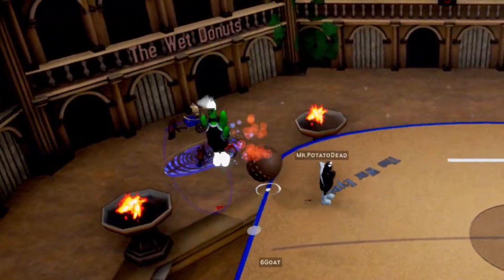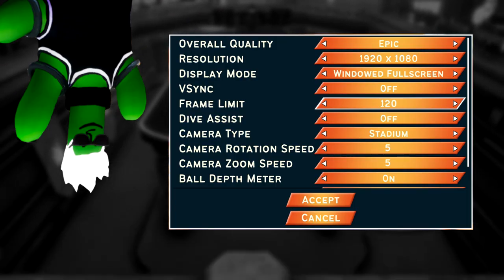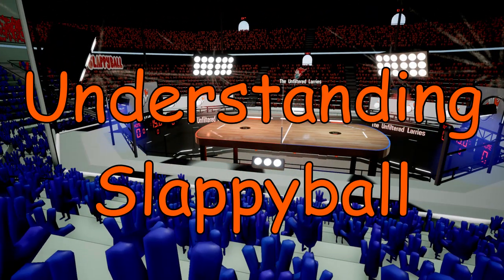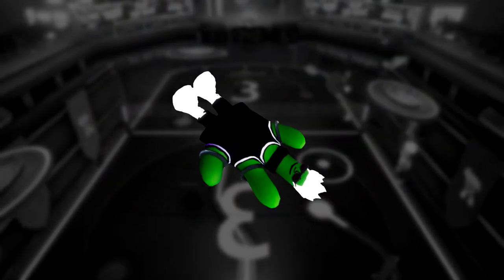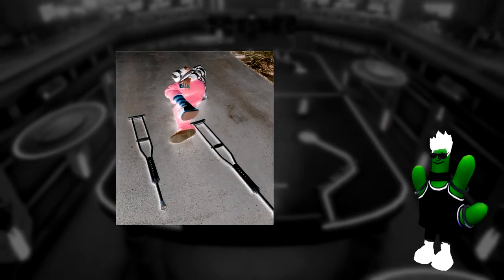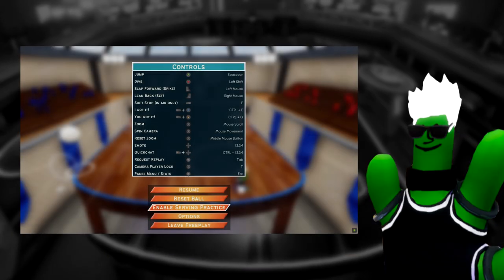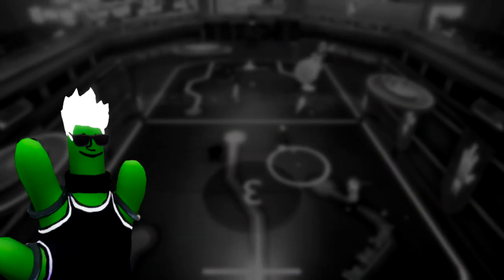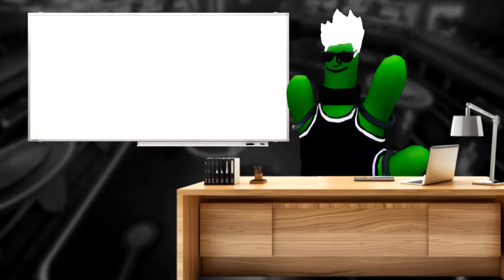Slappyball Beginner's Guide w/ Coach Compton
Not my best work but it should get all the new players started.
I've been playing since the game started Early Access. If you're new to the game with the launch start with everything you see here. Maybe a part 2 coming later to address the things on why I'm not fully satisfied with this video.
00:00 Intro
00:12 Why Compton
00:52 Important Settings
02:39 Understanding the game
04:22 Early Player Development
05:40 Diving
07:23 Advanced Tech
09:14 Outro